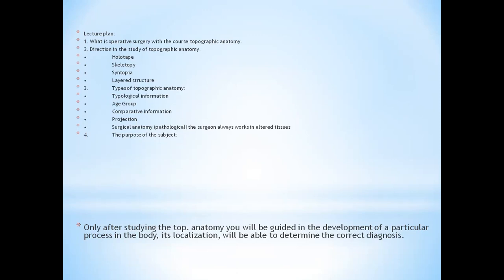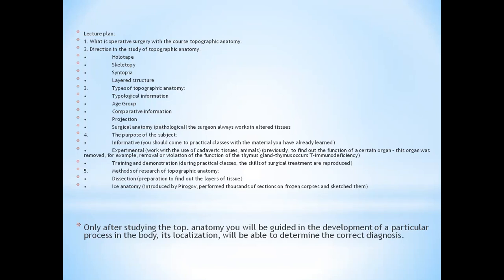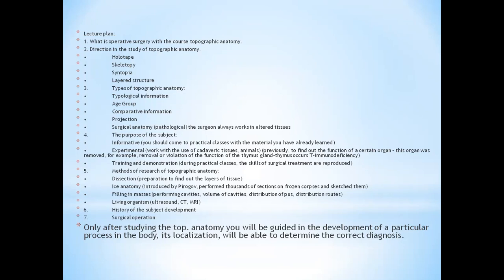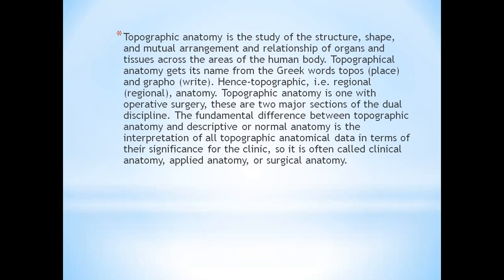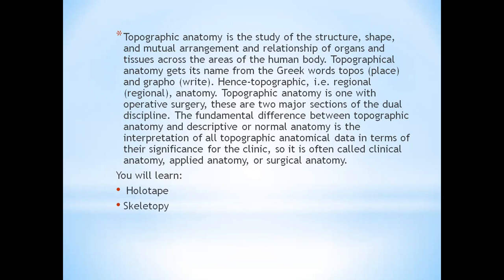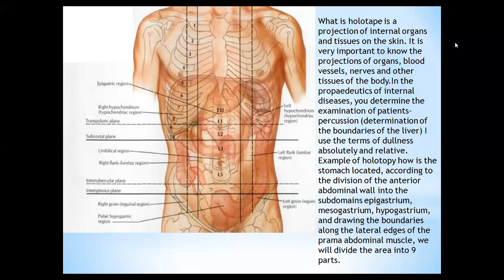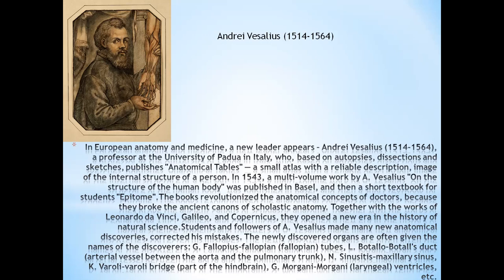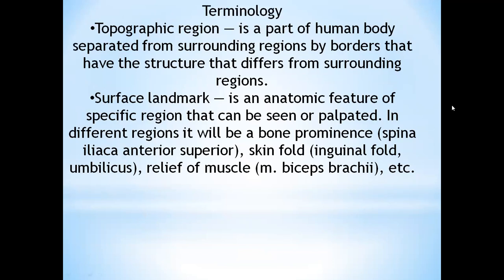topographic anatomy lecture 1